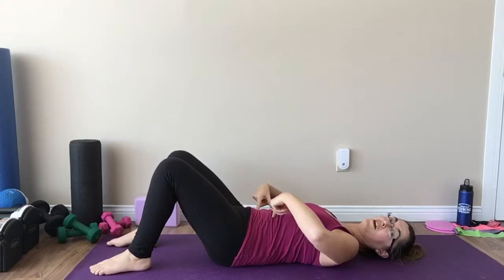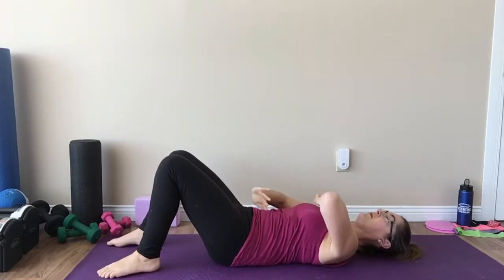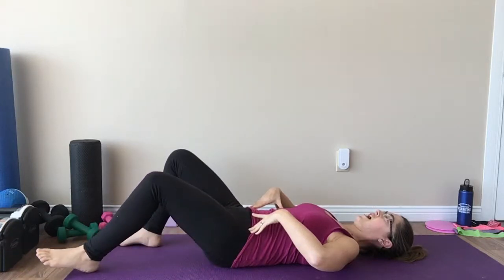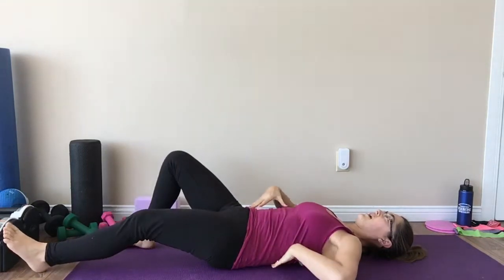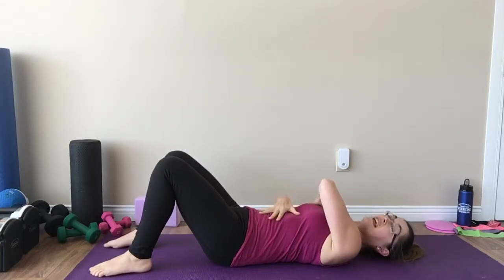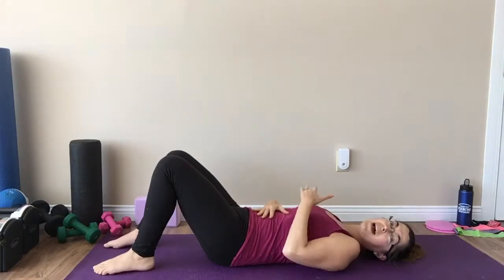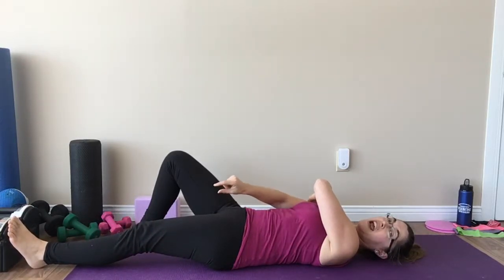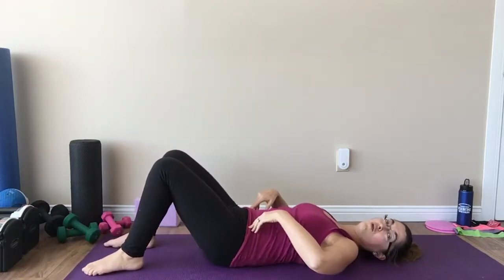Diastasis recti exercises - Heel slides - Core Fitness for Moms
Heel Slides are one of the first Diastasis recti exercise that you learn. Focus on keeping your pelvis still as you extend the leg and don't let your ribs flare and come away from the floor - this exercise is harder than it seems.
NOTE Start by exhaling as you extend the leg and inhaling on the way back in, however some people find inhaling as you go out and exhaling as you come in better so try it both ways and see what is right for you.

🔗 Download the FREE Diastasis recti exercise program pdf, calendar and receive emails to help you move through the program by signing up

► This is the heel slide instruction video for the workouts in the Diastasis recti Program.

❤️  Learn more about Diastasis recti + healing your core and Pelvic floor after baby with my FREE Blueprint to a functional core here:

Please consult your physician before beginning any exercise regimen. By participating in this workout video, you agree to do so at your own risk.
Not every exercise is appropriate for every person. Correct execution of all exercises is imperative to prevent injury. Please consult your healthcare provider if you have questions about any exercises and if they are right for you.
You will not hold Katrina Oakley (Core Fitness for Moms) liable for any injury.